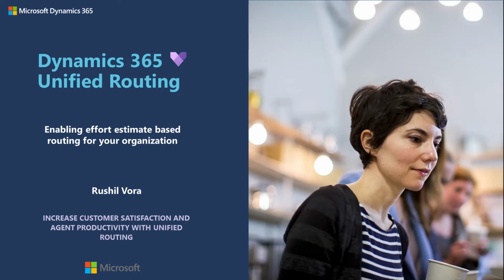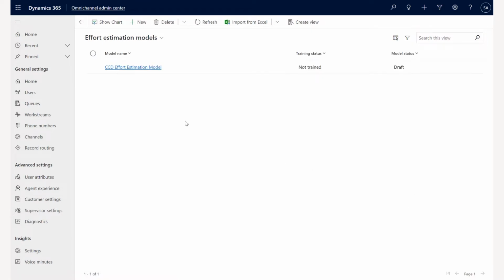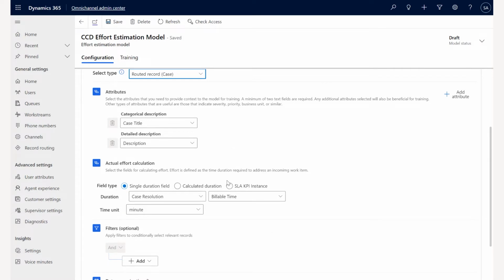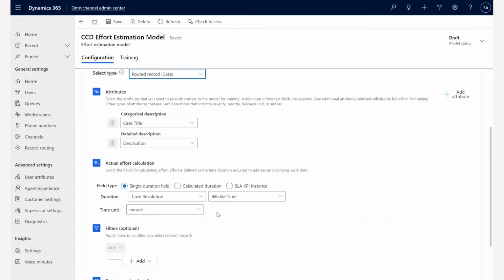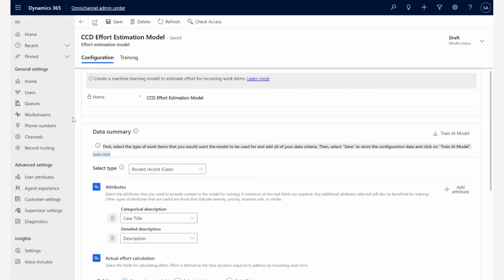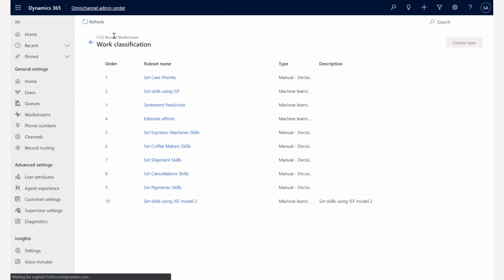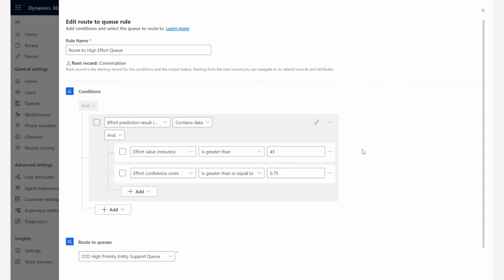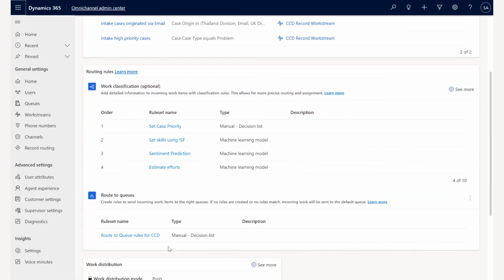Unified Routing - Effort estimation